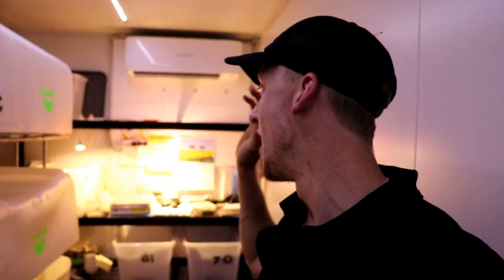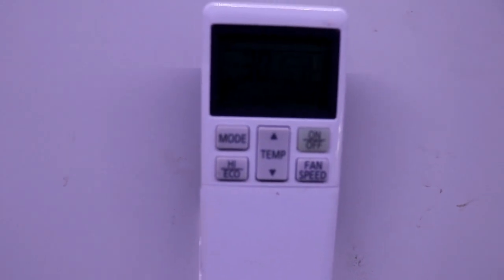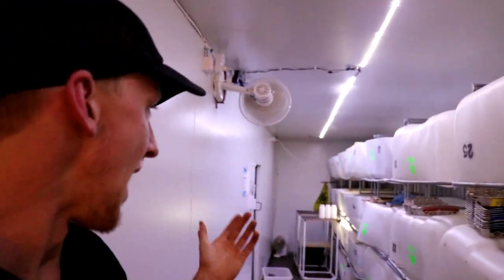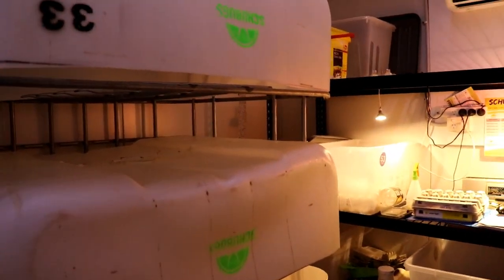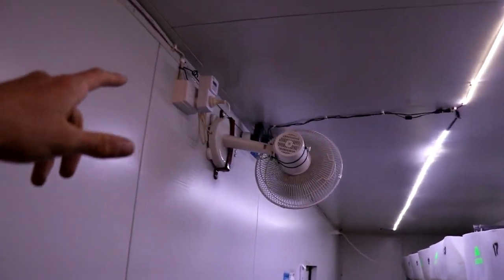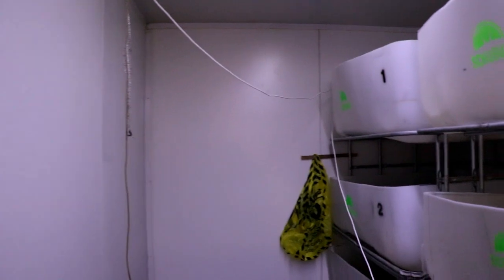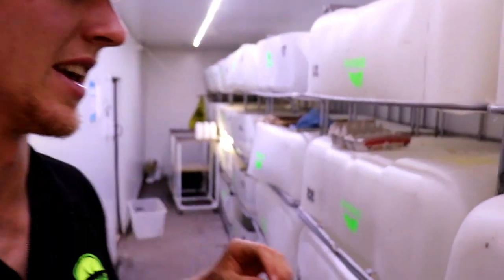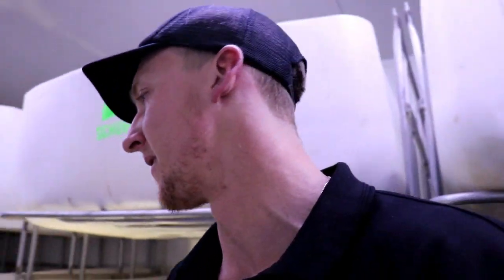Cricket Farm Temperature / Schubugs Vlog 18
In this video we will cover everything you need to know about temperature control in your cricket farm! Vlog 9 did cover some temperature topics, but we made some changes. Hopefully you learn something new!